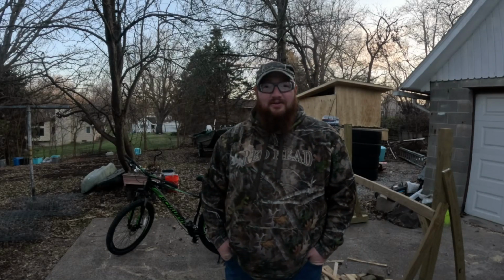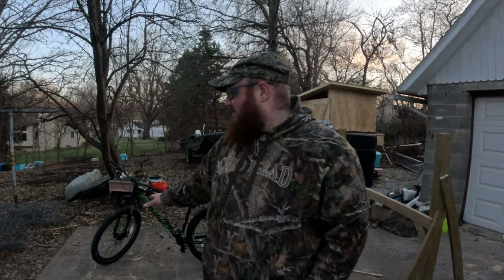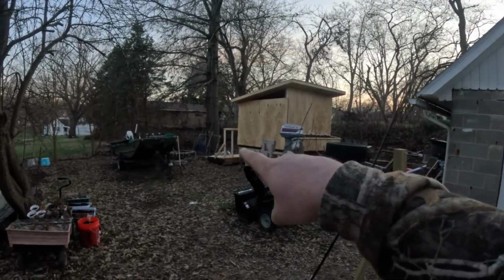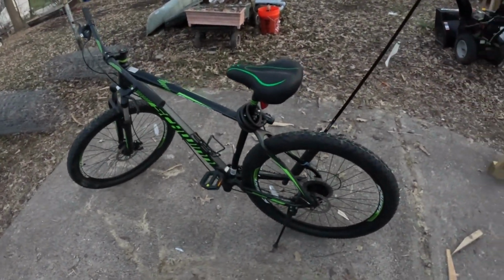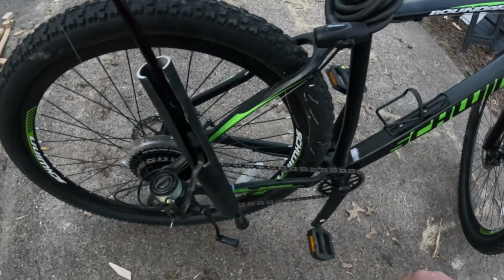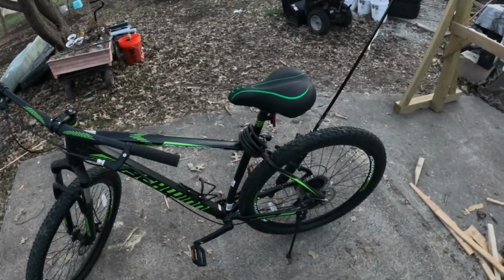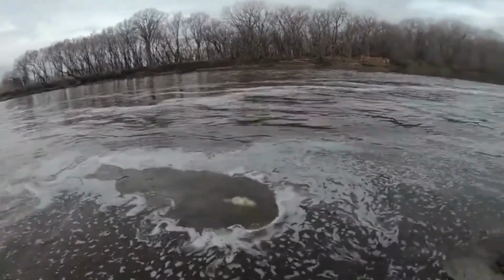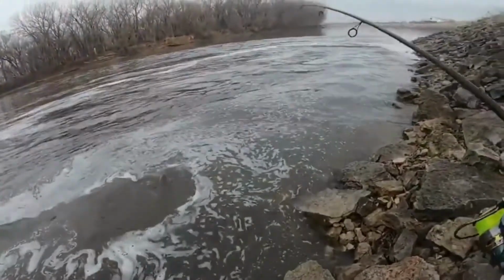Outdoor bicycle build!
Sometimes it’s best to adapt and utilize what tools you can to make your outdoors experiences as efficient as possible. In those certain cases I have a bicycle to be able to help me transport myself and my gear for my outdoors experience. There are many scenarios I can use the bicycle to help me achieve my goals and I wanted to share my build with you all and of course my outings while using the bicycle. I hope you all enjoy and go ahead and throw out any suggestions that may be helpful!

Decals available through private message